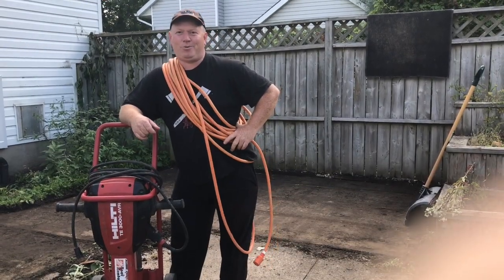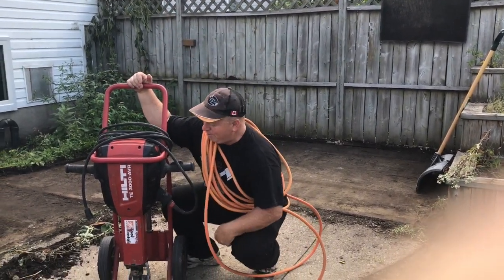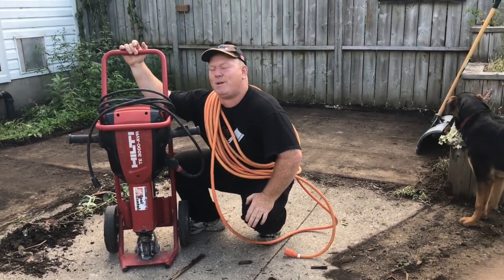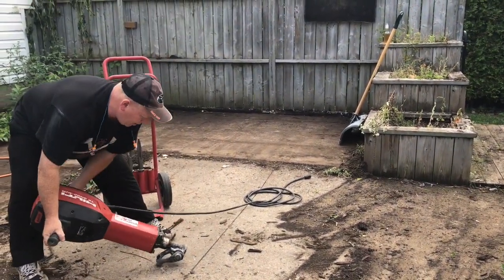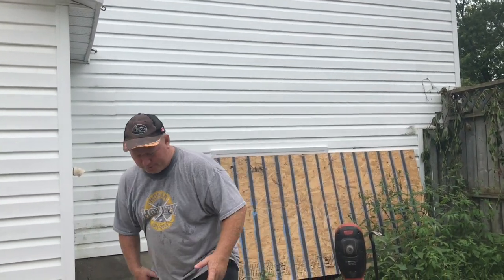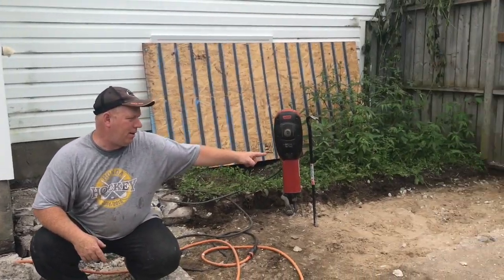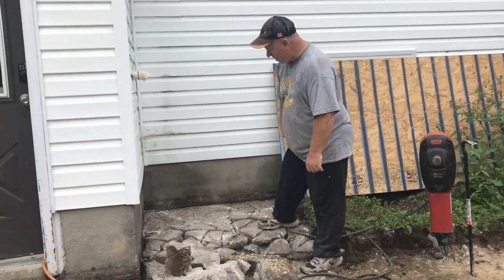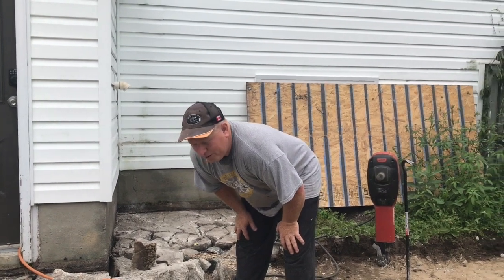Using A Jack Hammer 1st Time To Break Up A Cement Patio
Today I use a jack hammer to break up a cement patio.  Hard work!